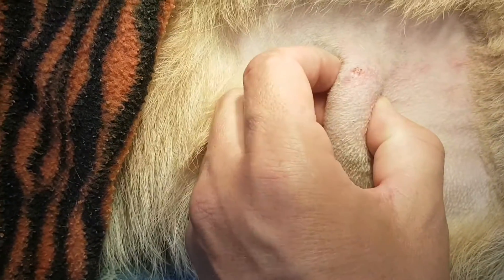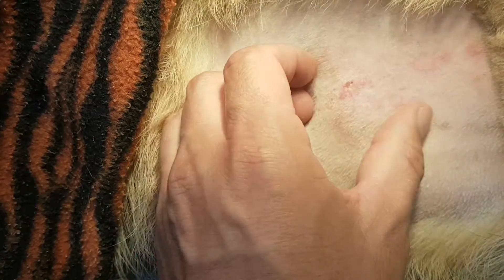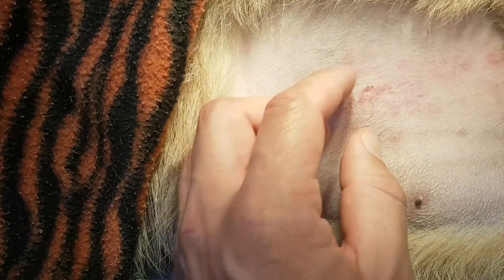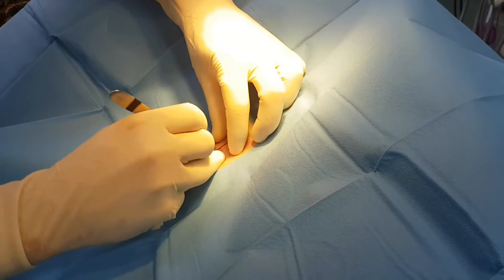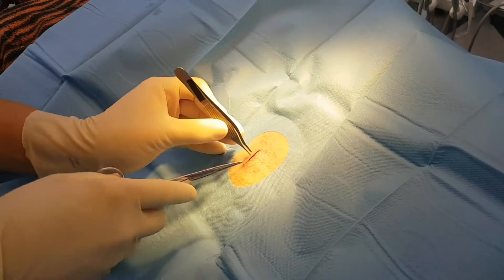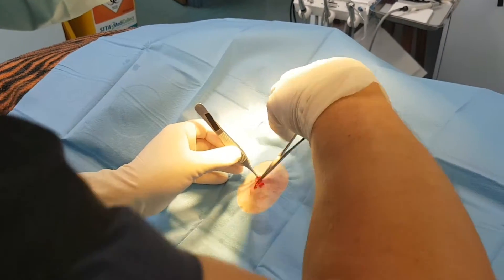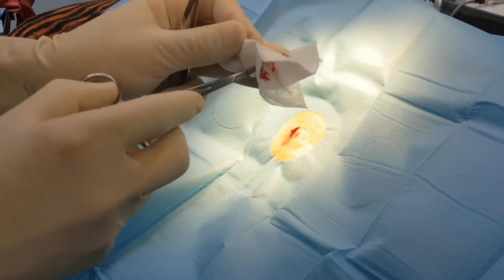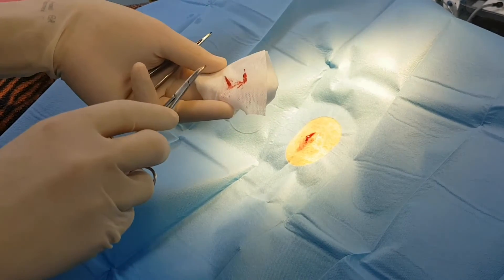Grass seed surgery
It takes about 90 seconds to find this one.